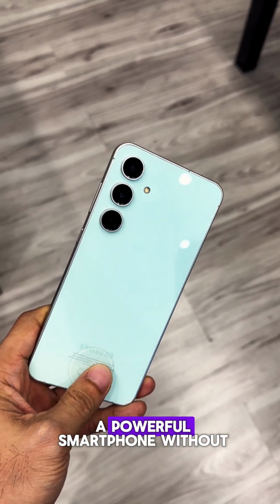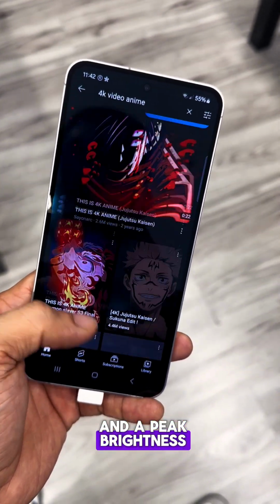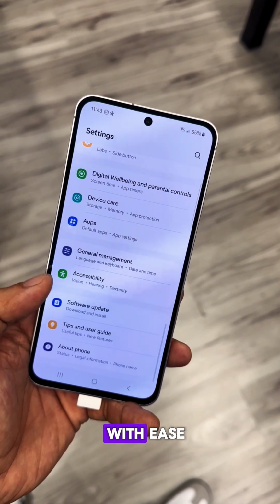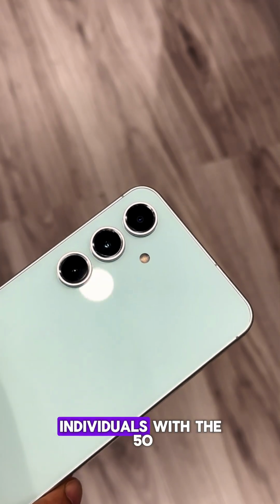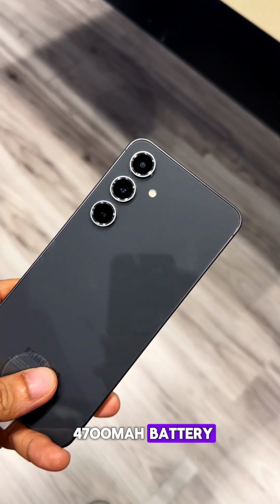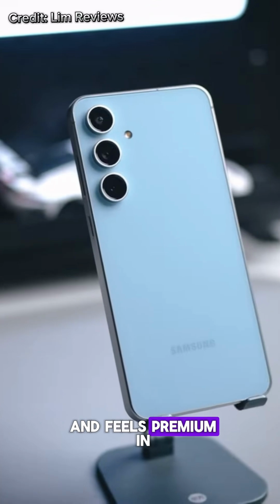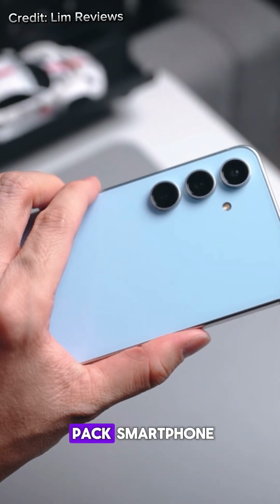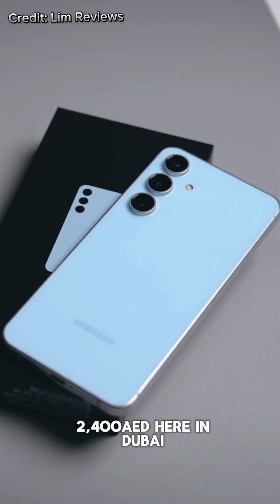Samsung Galaxy S24 FE: Hands-On & Quick Review, Specs & Price.! 🔥🔥